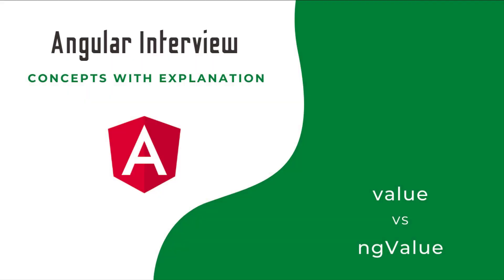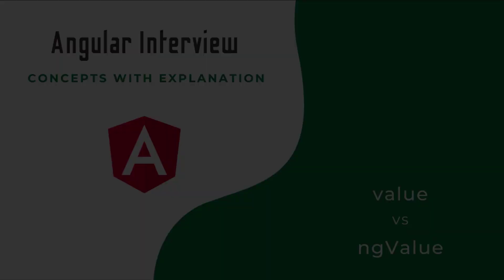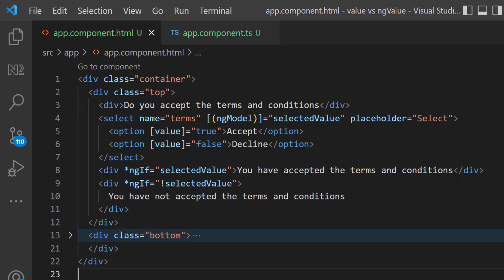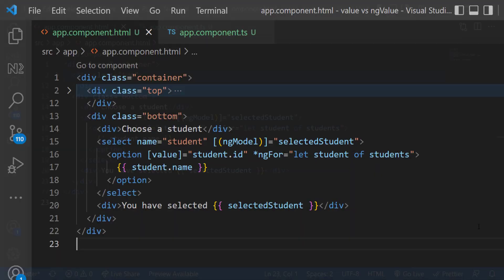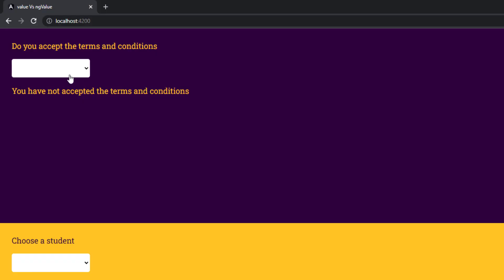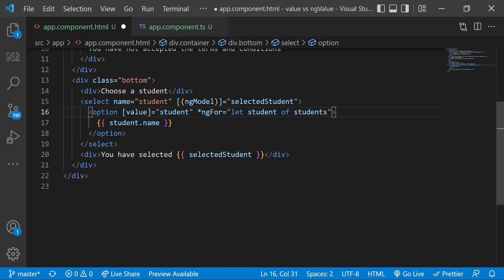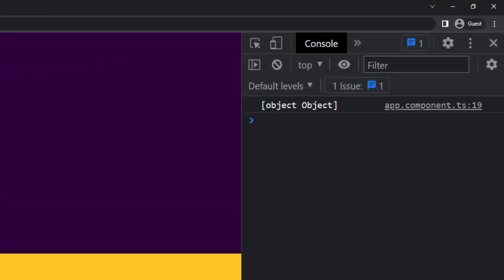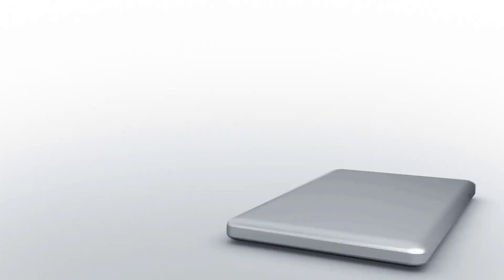value vs ngValue: Understanding the Differences for Interviews | Angular Interview Concepts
Master Angular Interview Questions: Understanding value vs ngValue
This video dives deep into the crucial difference between value and ngValue in Angular, a common interview question. Learn when to use each effectively and ace your next Angular interview!

In this video, you'll discover:

Clear explanations of value and ngValue: Understand their functionalities and how they differ.
Real-world examples: See how value and ngValue are used in practice.
Interview preparation tips: Gain valuable insights for confidently answering Angular interview questions.

angular interview questions and answers
angular interview
angular
interview questions in angular
angular tutorial
angular tutorial for beginners
angular coding interview questions
value vs ngValue
angular basic interview questions
angular interview questions for freshers
angular advanced interview questions and answers
angular ngValue example
ngValue example
ngValue vs value
ngValue vs value in angular

Watch this video and gain the confidence to excel in your next Angular interview!

TIMESTAMPS
00:00 INTRODUCTION
00:49 CODE SETUP
01:40 VALUE VS NGVALUE EXAMPLE
02:15 ANOTHER EXAMPLE